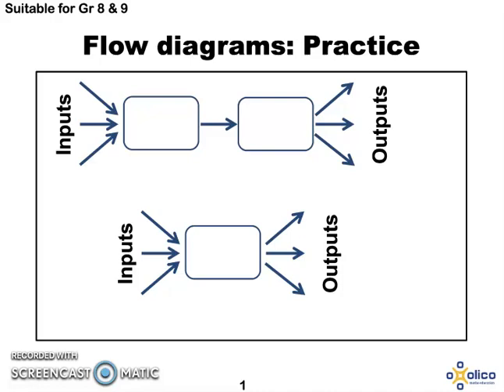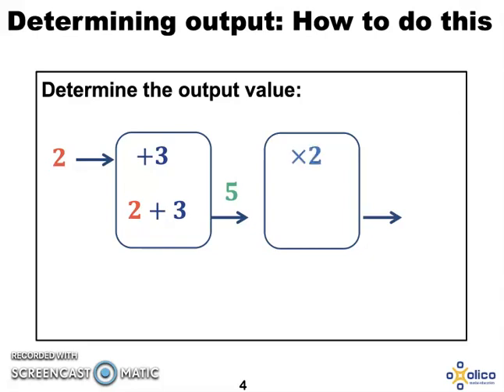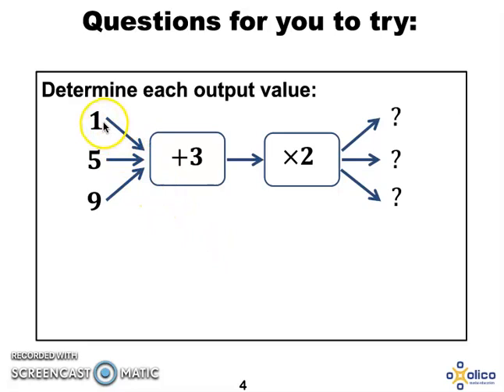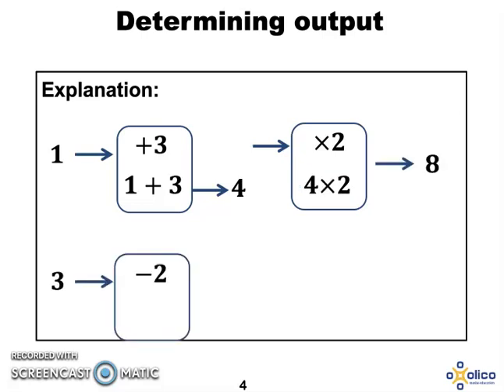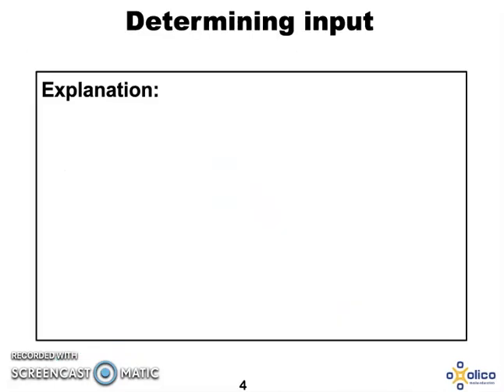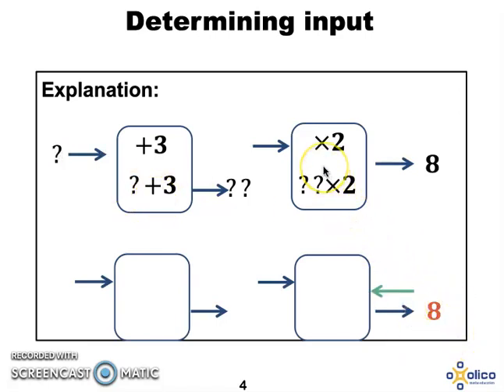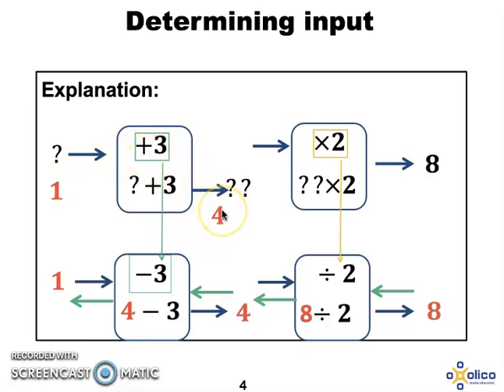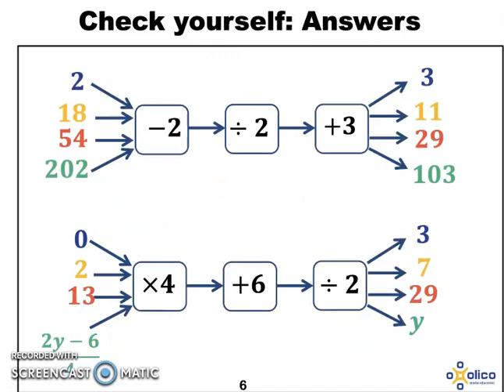Gr 8 & 9 Graph Flow diagrams practise